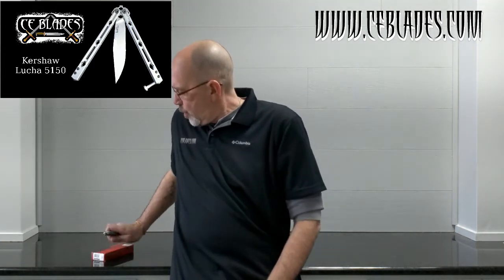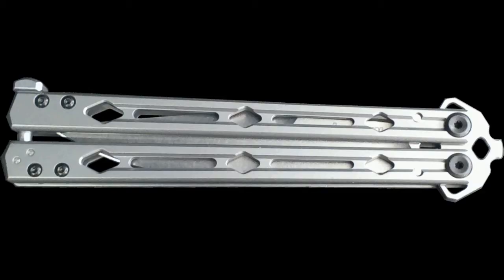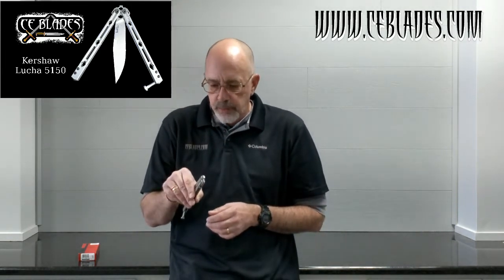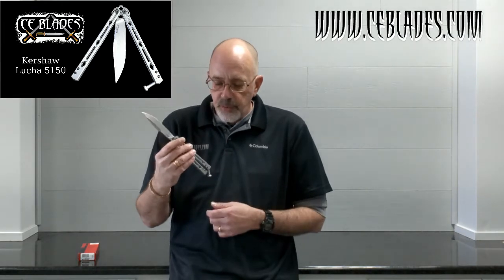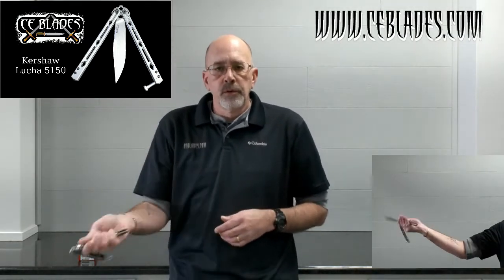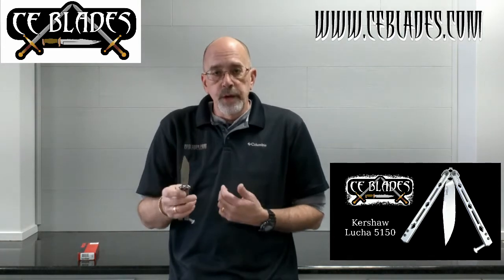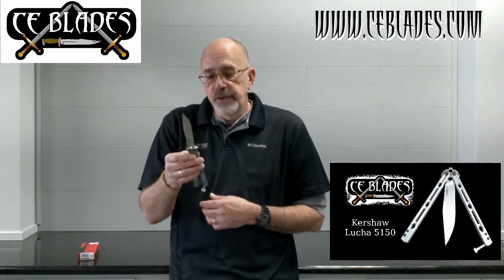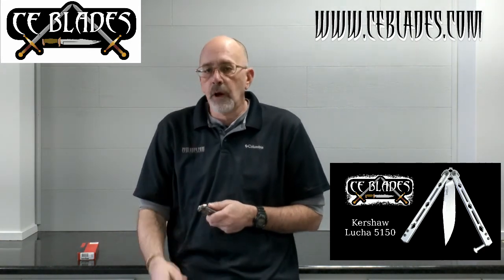Kershaw Lucha 5150 Butterfly Knife Review - CE Blades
We're back with another video from CEBlades.com. Terry gives a solid review of one of Kershaw's most popular butterfly knives; the Kershaw Lucha 5150.

This is one of the better balisong knives on the market and won't break the bank for a very high-quality butterfly.

The Lucha 5150 is smooth, durable, and with the dual KVT ball-bearing pivots for ultra-smooth flipping, it's a favorite for those who like to do tricks and flips with their butterfly knives.

Terry Trahan has several decades of experience in the knife industry, both on the production side and on the retail side, so you know you'll get a review from someone who knows their knives.

To find out more about this knife or to purchase from CE Blades, just go to our website at

CE Blades carries all of your favorite knife brands including:
• Spyderco
• Case
• Benchmade
• Boker
• Coldsteel
• Microtech

In addition, we also carry a full line of survival tools, swords, and sharpeners.

See our extensive inventory in person at either of our two Lubbock locations.